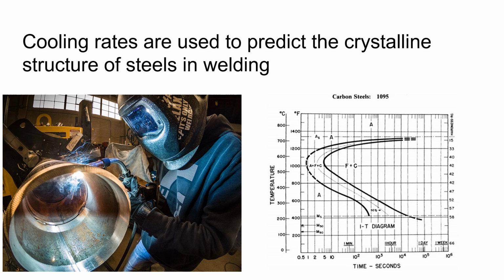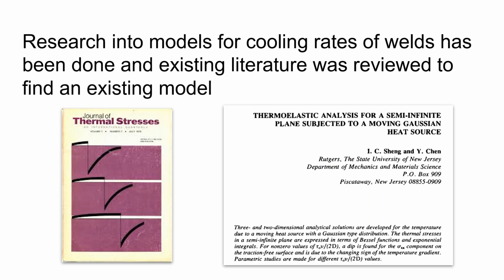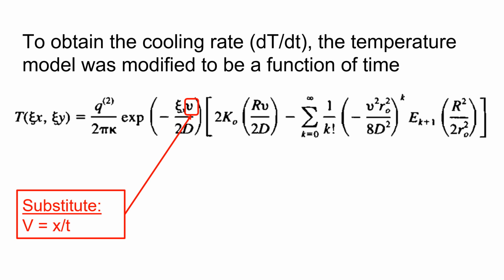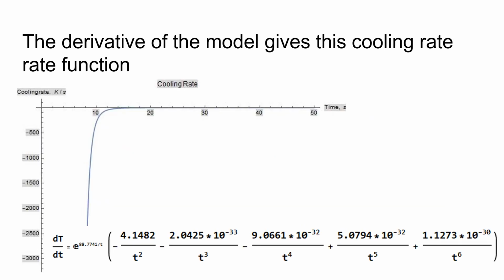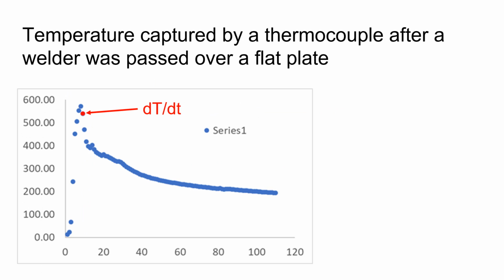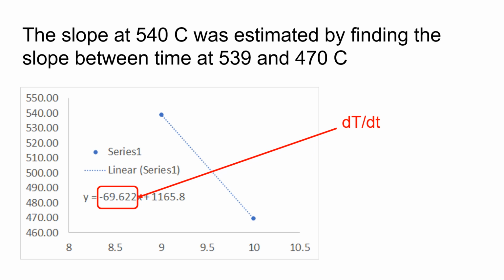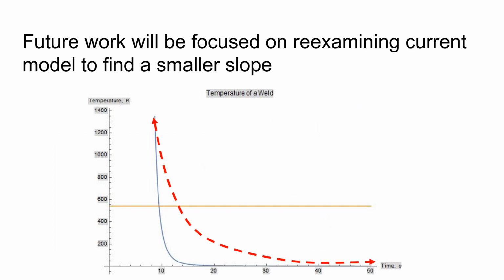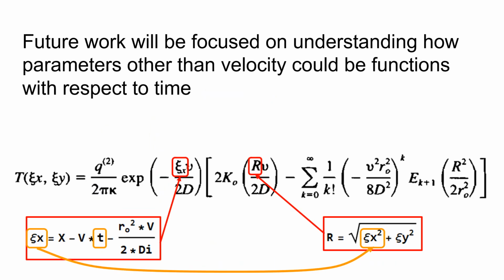Weld Heat Transfer Cooling Rates